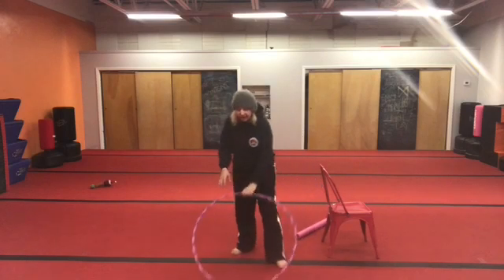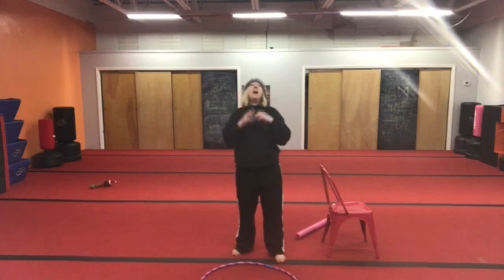Power Turtles and Tiny Tigers On-Demand Video Class - 2021 Cycle 3 Month 3 Week 1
Sensei Barbi presents Turtles and Tigers On-Demand

Don't forget, your athlete is able to participate in OnDemand Pre-Record training sessions (uploaded on Mondays) as well as watch/rewatch LIVE on our App "More Than Just Karate," Facebook or YouTube.